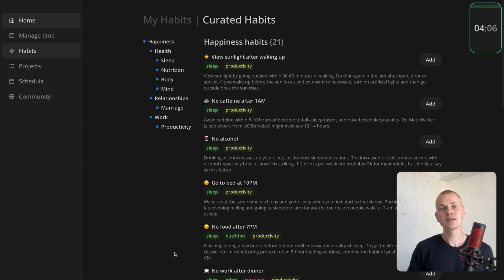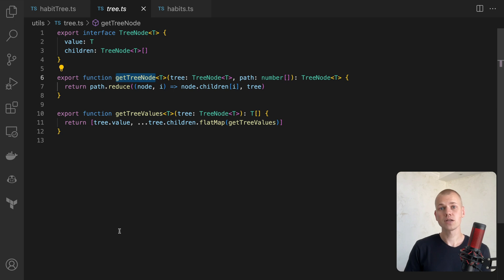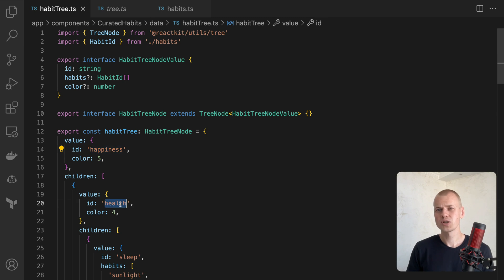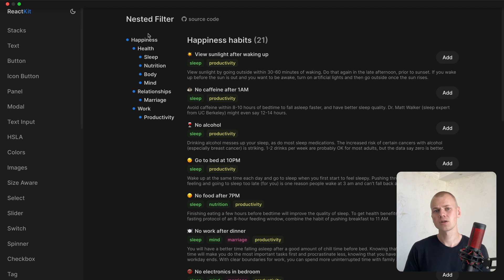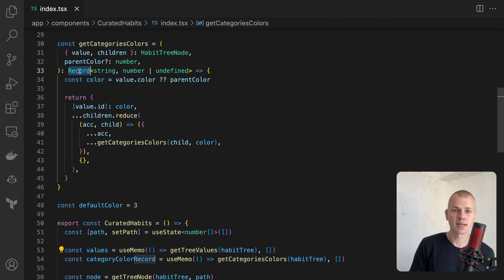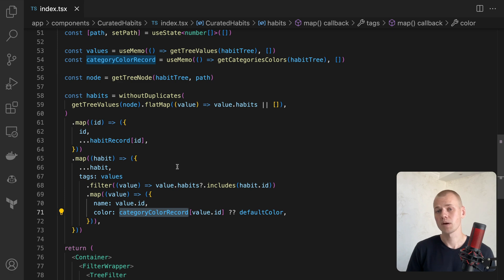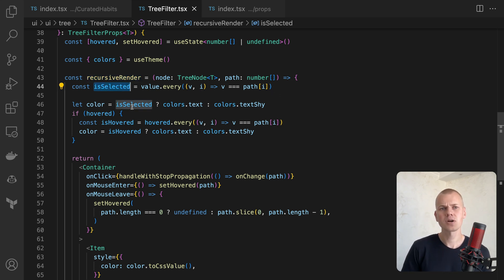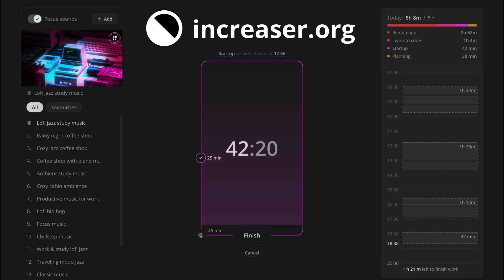Creating Nested Filters in React with Tree Data Structure & TypeScript Tutorial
In this video, I will guide you through the process of creating a nested filter interface with Tree data structure using React and TypeScript. This implementation was recently added to the habits page on increaser.org, and I'm excited to fill you in on the details. From defining the TreeNode type to implementing the filters with React, learn how this nested filtering system can add dynamic categorization to your website's features.

- deep work, time management, habit building